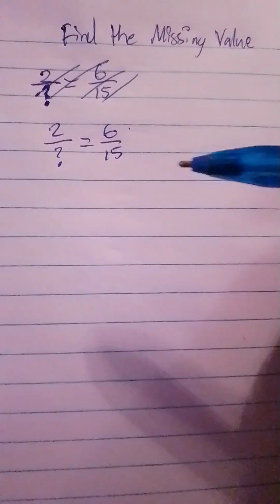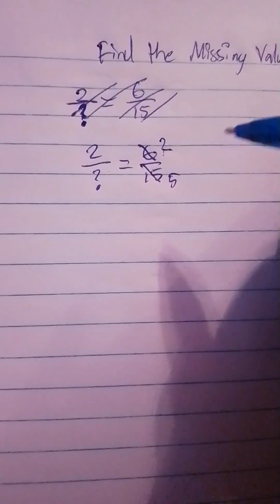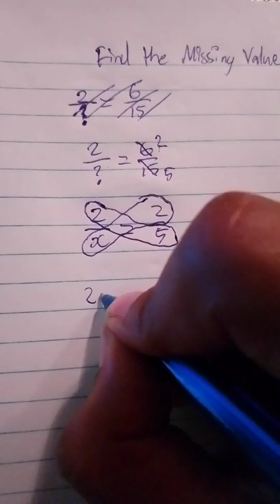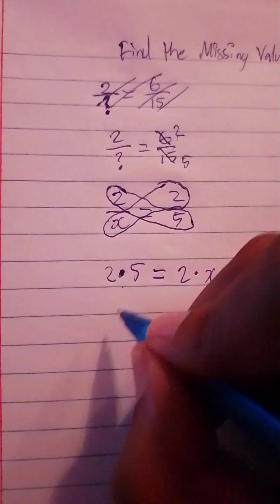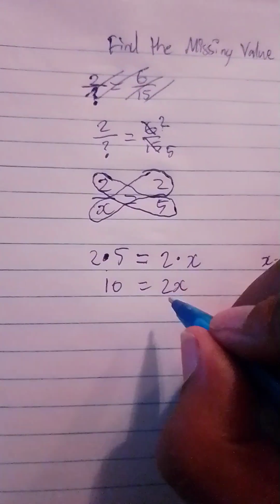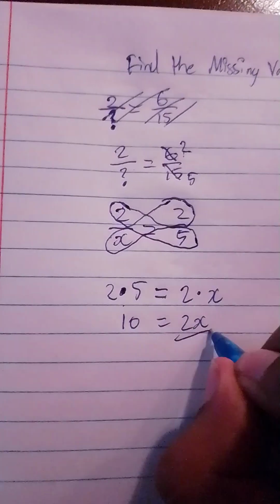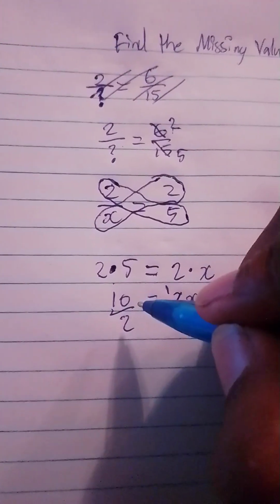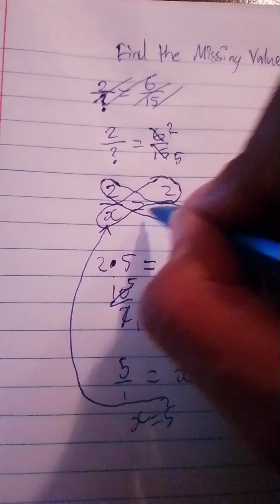How to Find the Missing Value in Equivalent Fractions